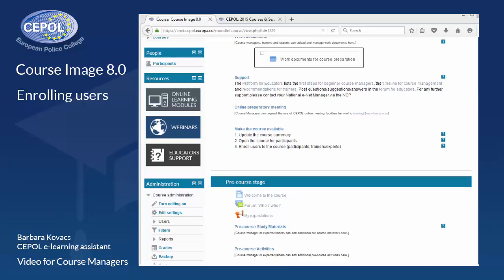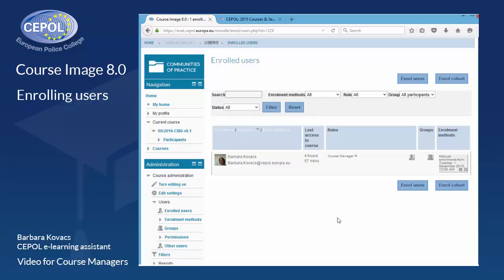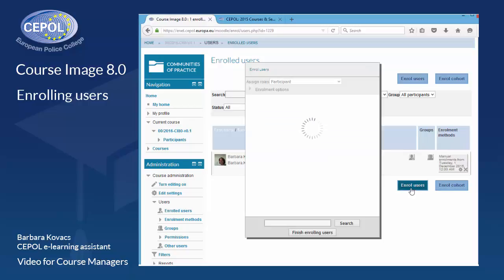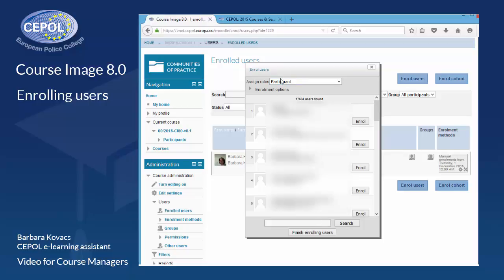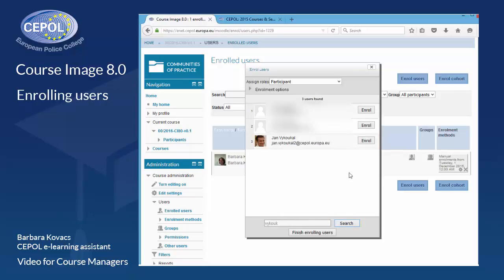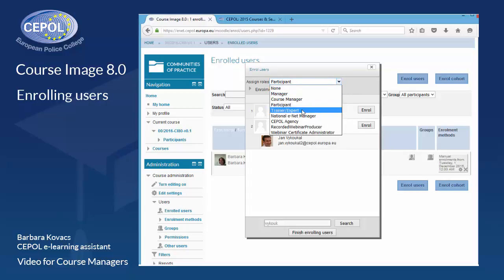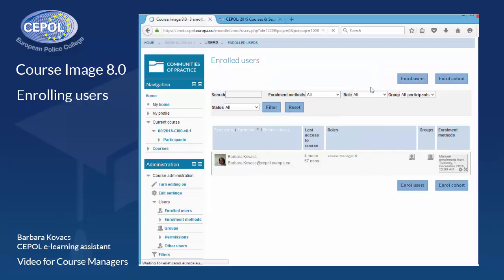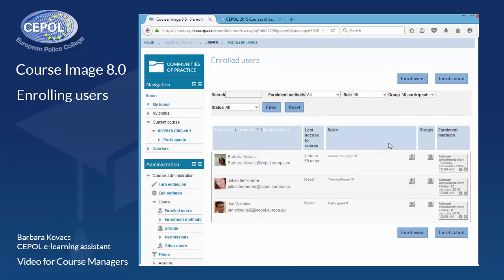Enrol users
This tutorial explains how to enrol the learners to your course within the Course Image.

The Course Image for CEPOL’s Moodle learning management system (LMS) is the online template created to define a coherent and consistent structure for the online support of residential courses and seminars which are part of the Annual Work Programme. The Course Image is in use since 2009 and is annually reviewed and updated by the CEPOL e-Learning Team in cooperation with the National e-Net Managers, course managers and other educators from the Member States of the European Union. More information about CEPOL can be found on the